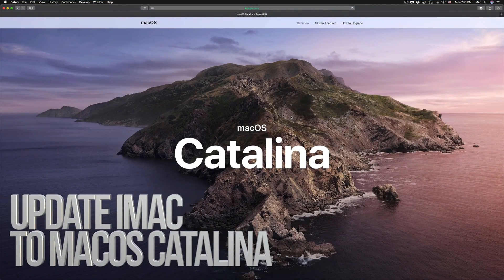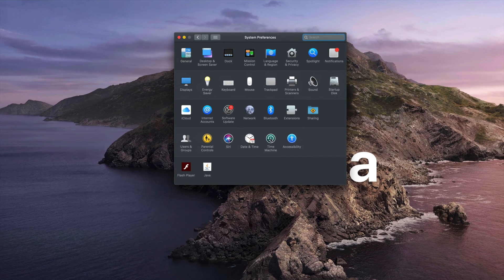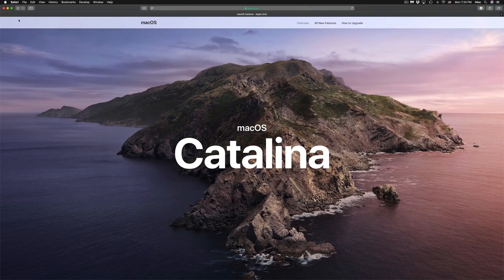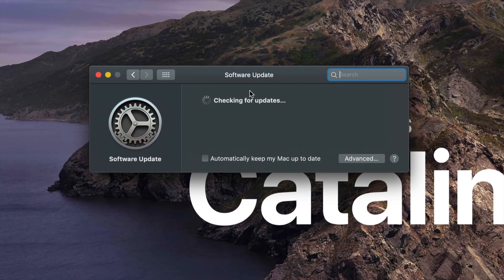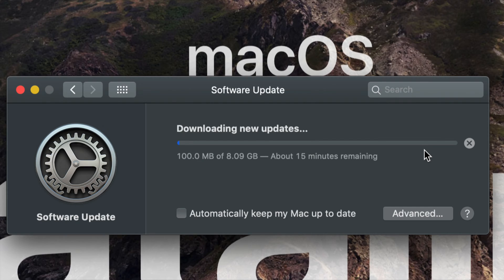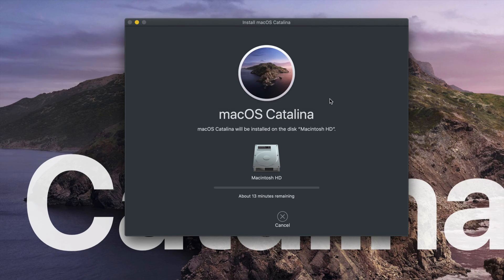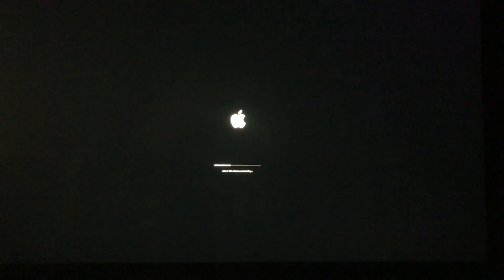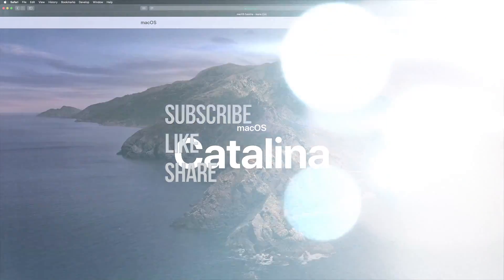Update iMac to macOS Catalina | iMac Pro | Download & Install | Complete Process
Upgrade to the latest Apple macOS from backup to download to installation